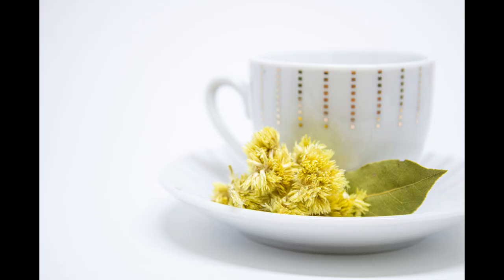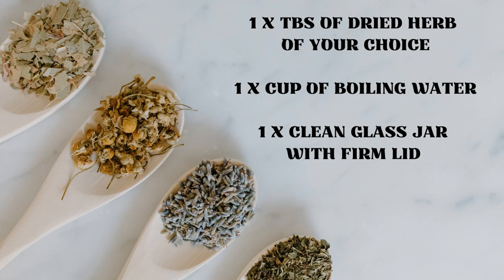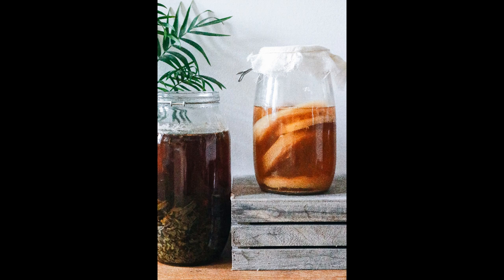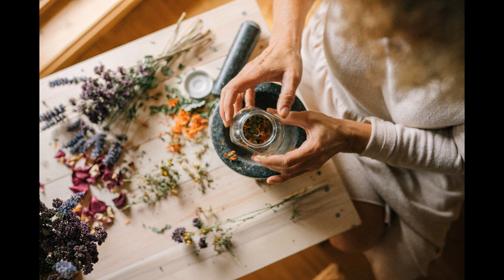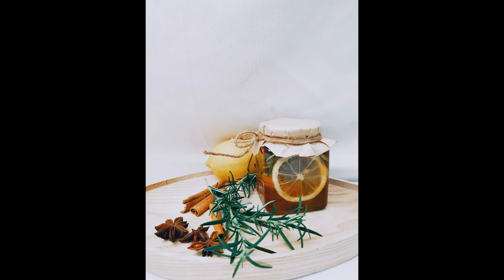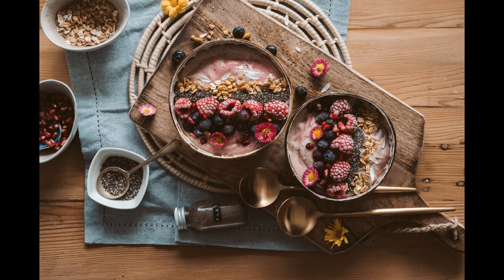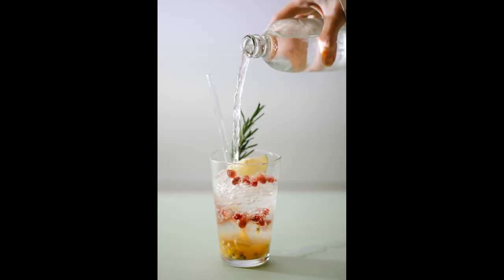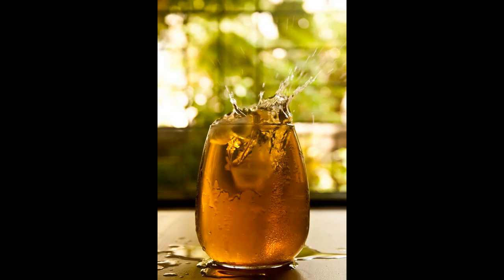Let's Make an Infusion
In this video we look at how to make an infusion either hot or cold. It’s fairly easy and the process only varies according to the types of herbs used since some herbs need longer to steep than others. Herbal infusions can be used as a natural remedy, as organic fertilizers, in home-made cosmetics and creams and for repelling insects and vermin. They are made from flowers, leaves, bark, roots, seeds, berries and fruits and can be used immediately or stored for up to a couple of months. The best herbs for cold infusions are Peppermint, Chamomile and Thistle, so let’s make an infusion and enjoy some herbal tea.